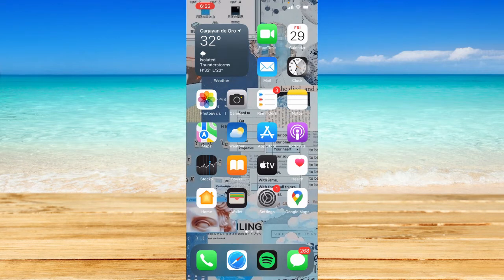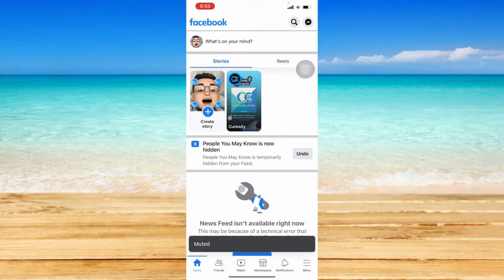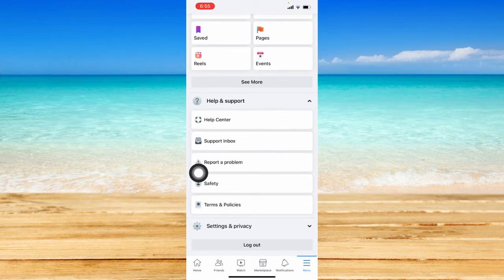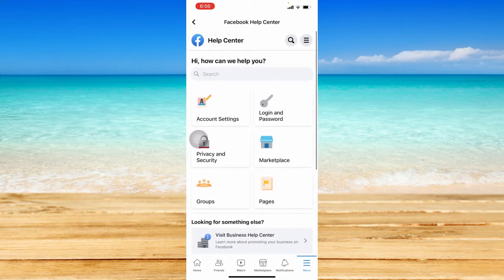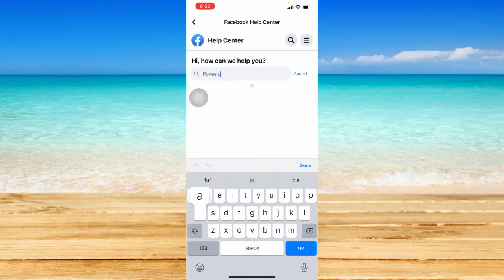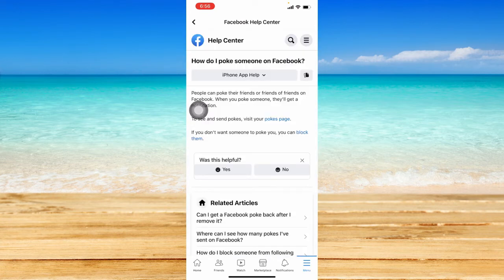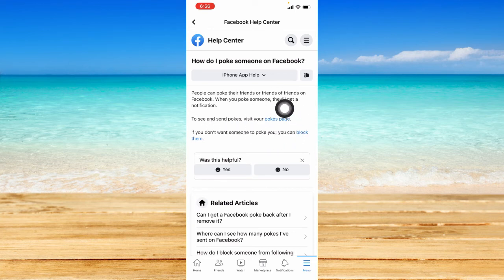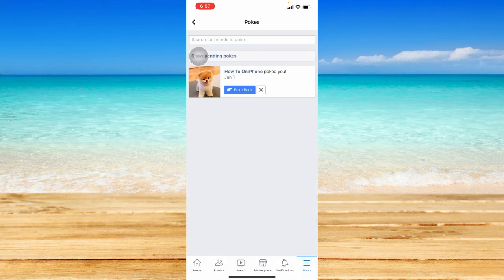How To Poke Someone On Facebook